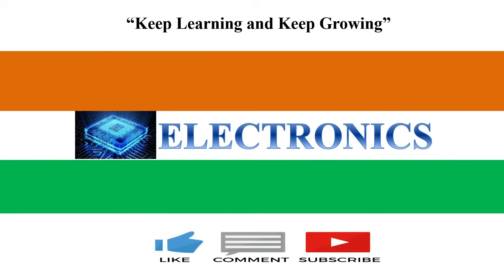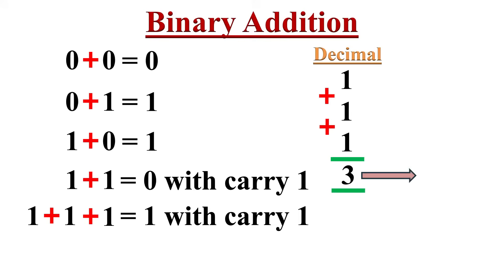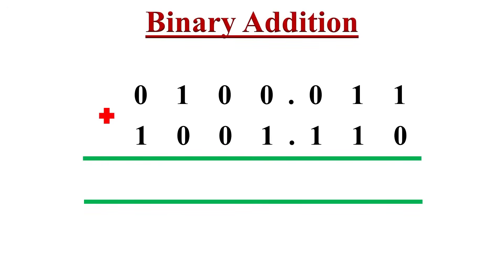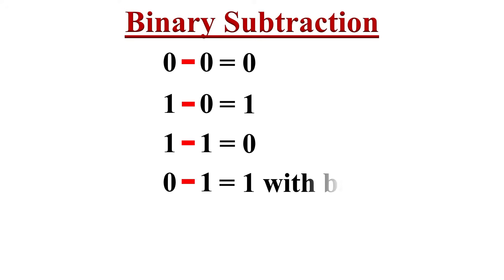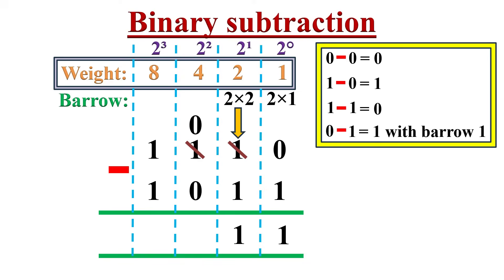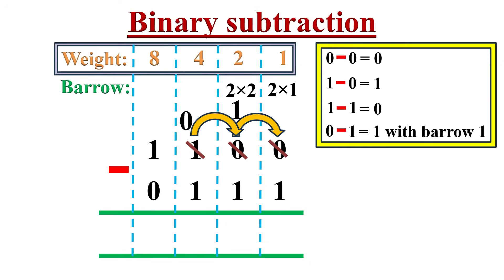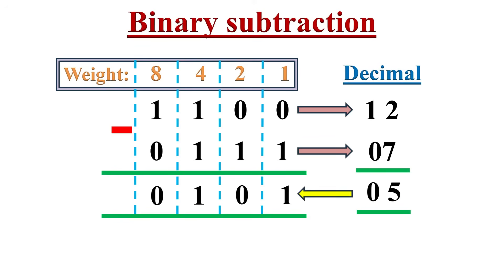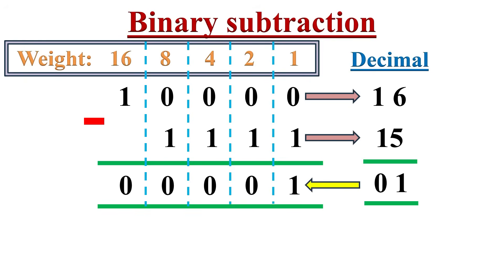Binary Addition and Subtraction Explained with Examples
In this video, How to do Binary addition and Subtraction is explained with examples.
The timestamps of various topics covered in this video are
0:16 Introduction,
1:04 Binary Addition,
1:47 Rules for Binary Addition,
2:57 Example 1 (Binary Addition) ,
5:07 Example 2 (Binary Addition),
6:53 Binary Subtraction,
6:58 Rules for Binary Subtraction,
7:36 Example 3 (Binary Subtraction),
11:31 Example 4 (Binary Subtraction),
14:51 Example 5 (Binary Subtraction).

Binary addition and subtraction are fundamental operations in the binary number system, When adding binary numbers, we follow the same rules as decimal addition, with the key difference being that binary uses only two digits: 0 and 1. The process involves adding the bits column-wise, carrying over when the sum exceeds 1.
Similarly, for subtraction, you may need to borrow from higher bits to perform the operation correctly.

Binary Addition and Subtraction:
All digital circuits work in a binary number system and All athematic operations performed by ALU is based on Binary inputs or Binary numbers.

Binary Addition Rules:
0 + 0 = 0
0 + 1 = 1
1 + 0 = 1
1 + 1 = 0 (with 1 as carry)

Binary Subtraction Rules:
0 - 0 = 0
1- 0 = 1
1- 1 = 0
0 -1 = 1 (when 1 is borrowed)

This video will be helpful to the students of science and engineering in understanding the Binary Addition and Subtraction.